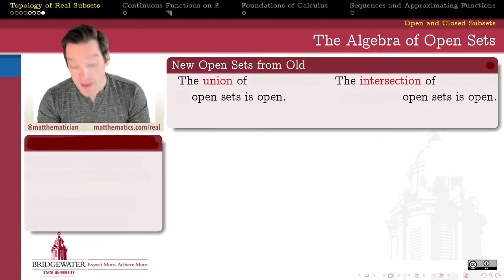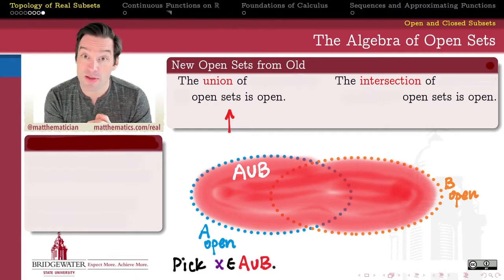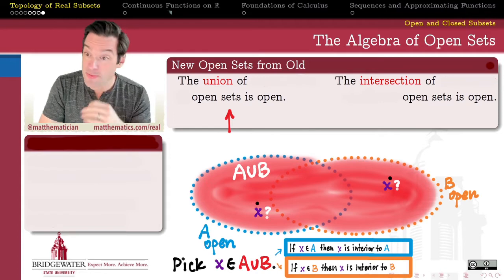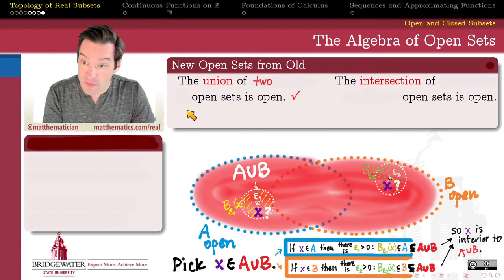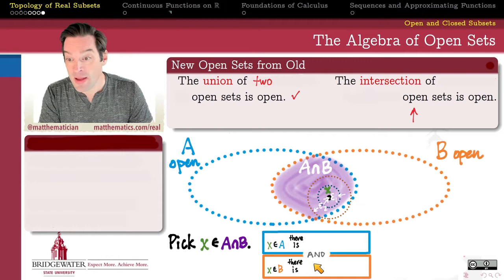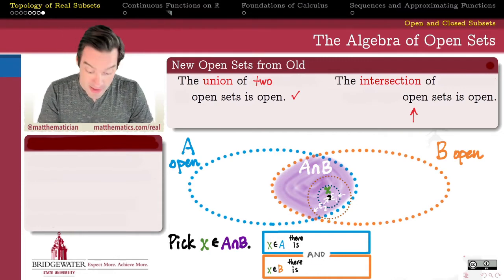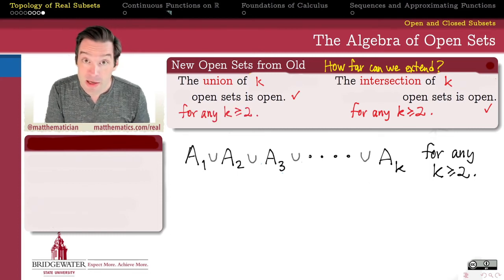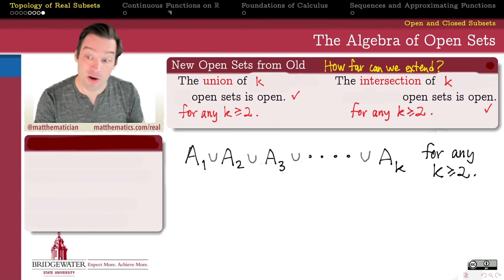402.3B5 (Finite) Unions and Intersections of Open Sets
Getting new open sets from old requires us to investigate both whether and when the union and intersection of a collection of open sets is an open set.

0:00 Introduction
1:24 The Union of Two Open Sets is Open
4:07 The Intersection of Two Open Sets is Open
8:06 Induction: Two Implies Any Finite Number